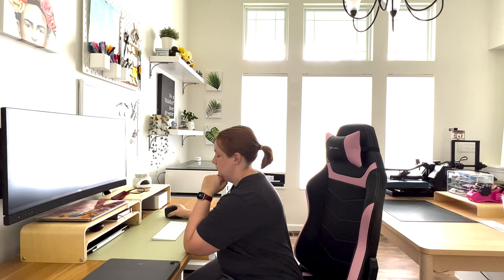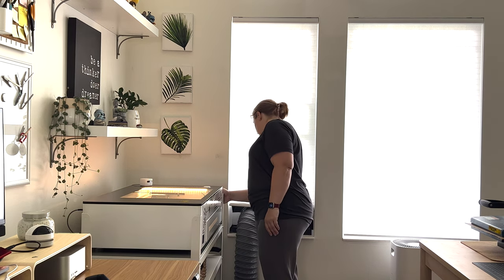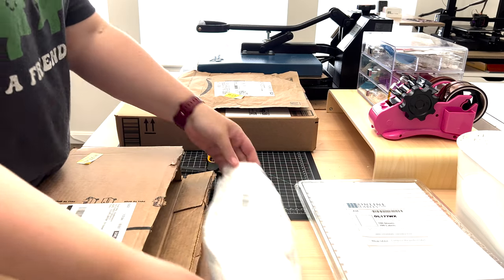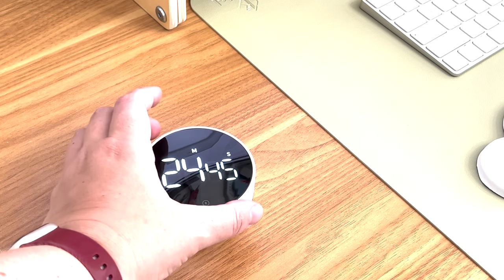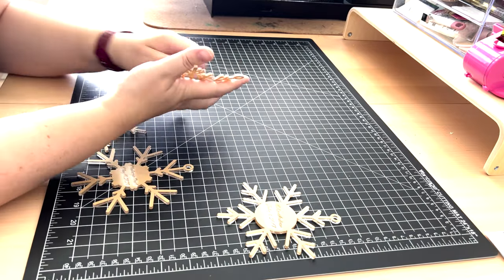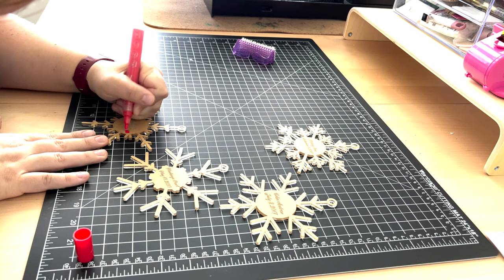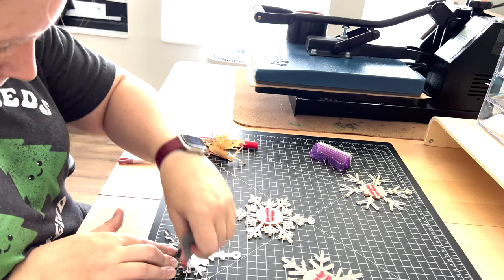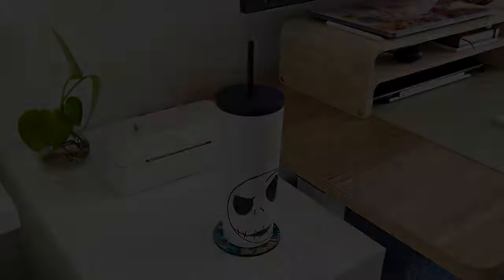A Cozy Laser Crafting Day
Today I'm working on prototyping snowflake ornaments to sell in my Etsy store using my Gweike Cloud laser. Settle in to watch this comfy, chill video as a clean, assemble and organize my studio space.

New Desk Items:
Keyboard Cloud Wrist Rest
VOCOO Digital Kitchen Timer

My Desk Setup:
Flexispot EC1
Under Desk Cable Management
Desktop Vacuum Cleaner
Dell 34" Ultrawide Monitor
Govee Smart LED Light Bars
AVLT Sing Monitor Arm
Logitech LifIt Mouse
HDMI Switcher
Nintendo Switch
Capri Blue Volcano Candle
Soundcore Q30 Pink Headphones